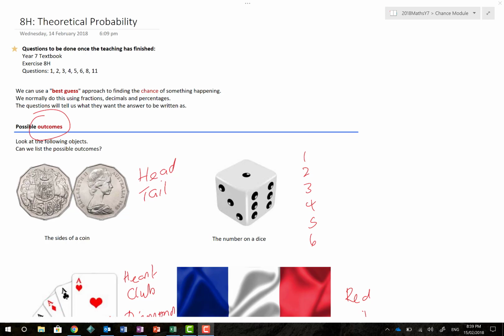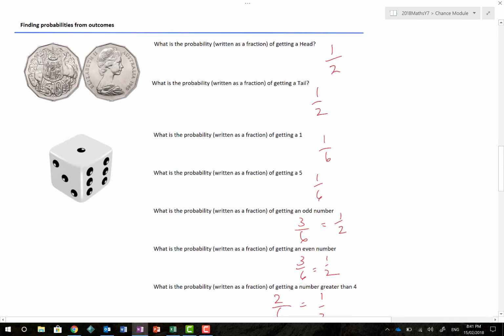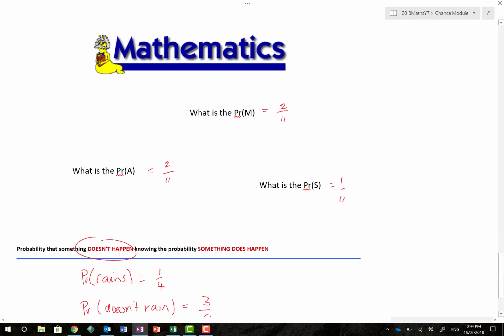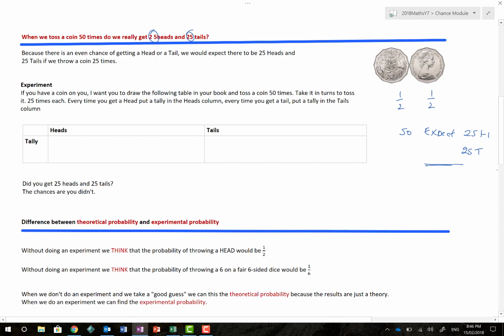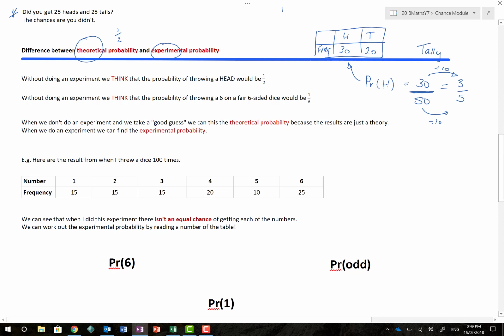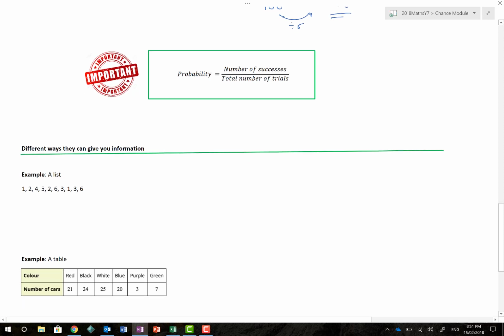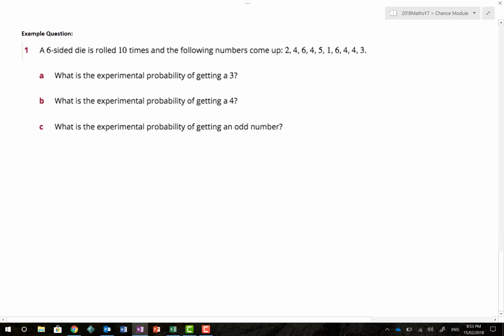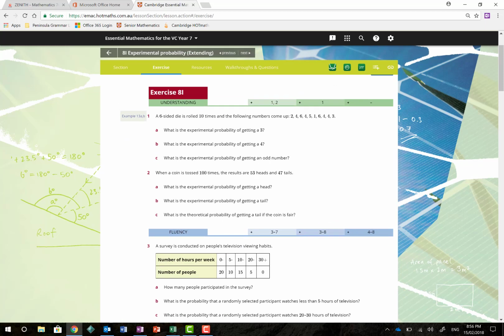Experimental Probability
This video will introduce you to the the ideas behind experimental probability by recapping a previous video on Theoretical Probability. And exciting stuff it is too! We do experiments to prove whether things are right or wrong. And this is also true in Mathematics.

Key Points:
[Coming soon]